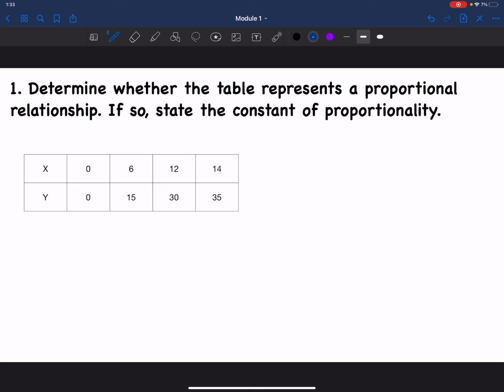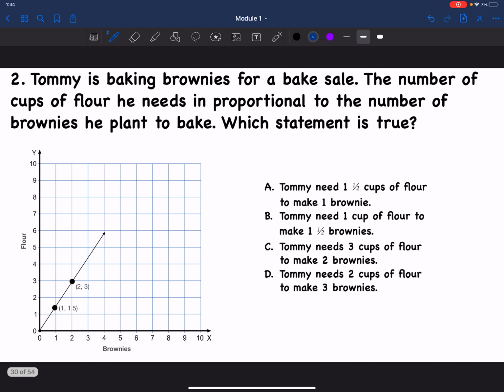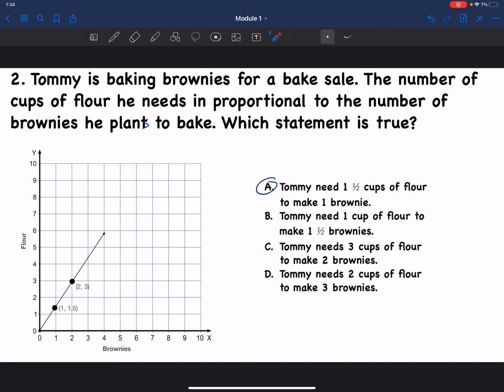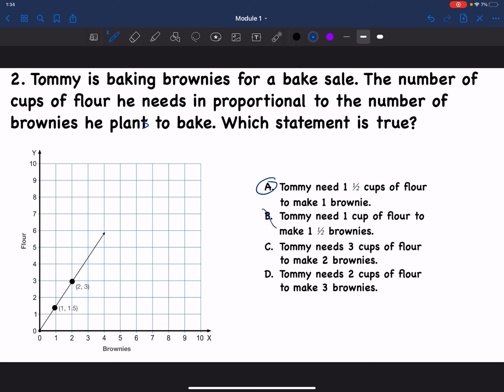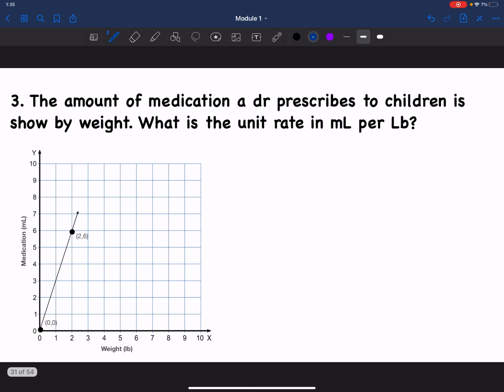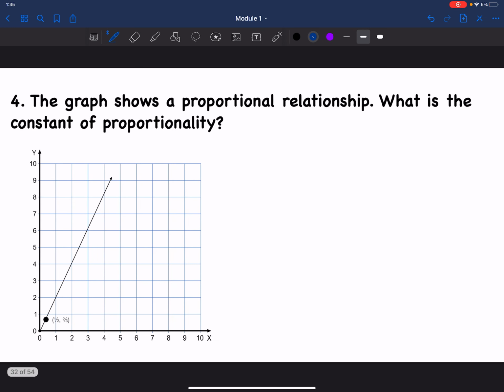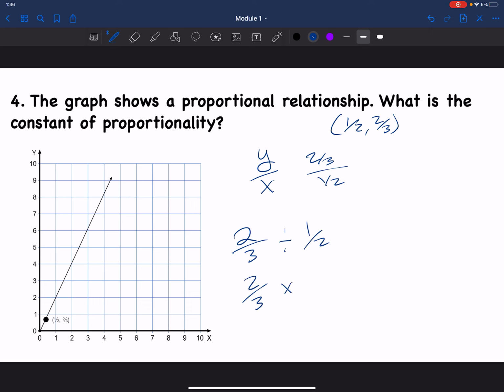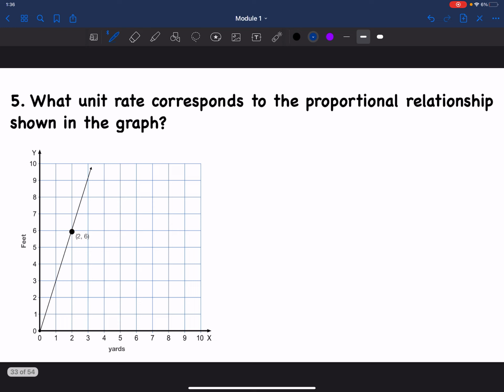7th Grade 1.05